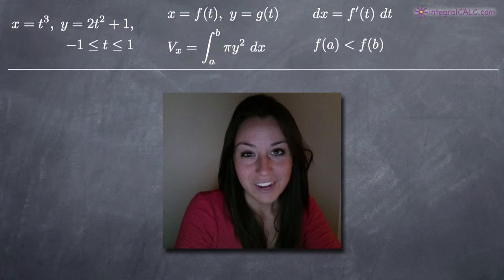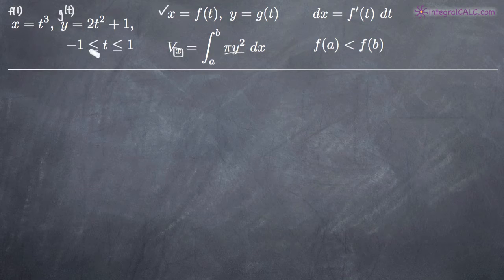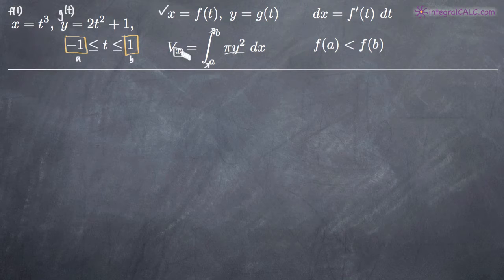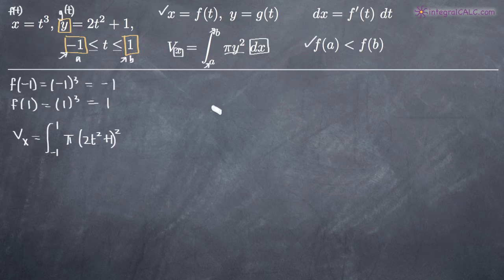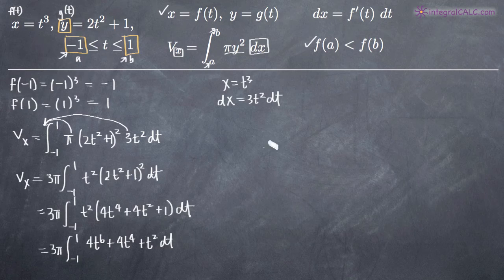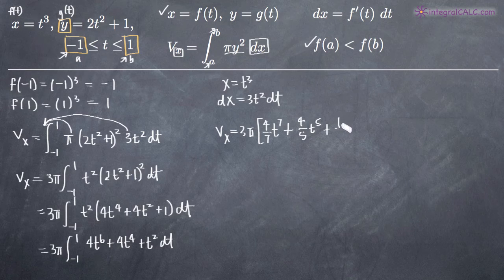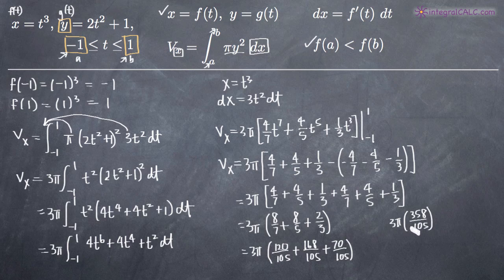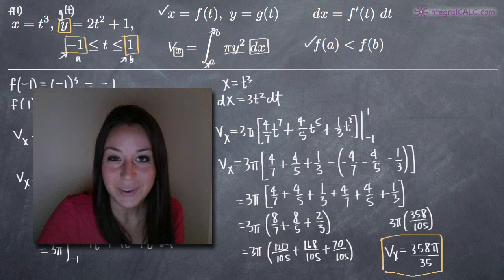Volume of Revolution of a Parametric Curve (KristaKingMath)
Volume of Revolution of a Parametric Curve calculus problem example.